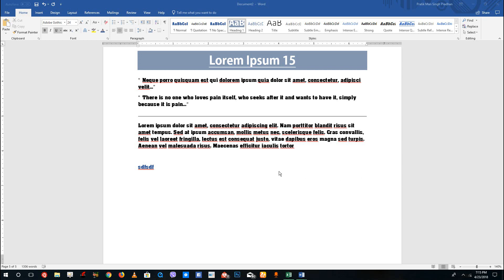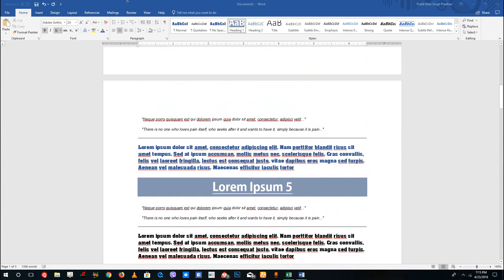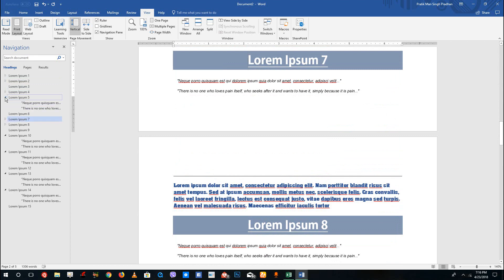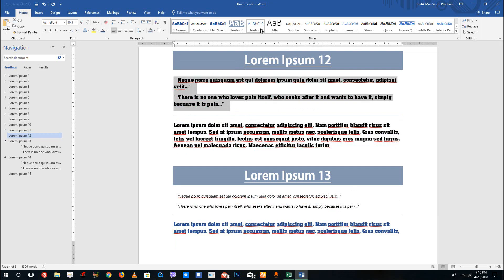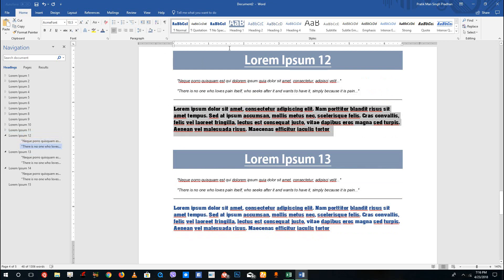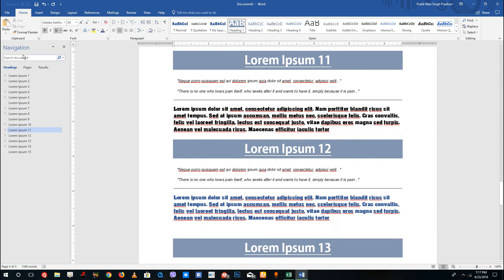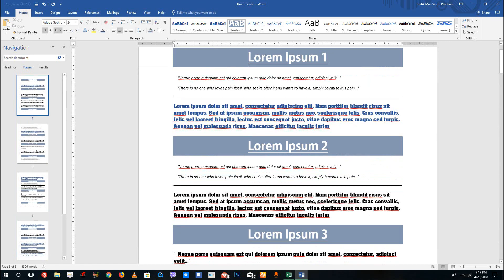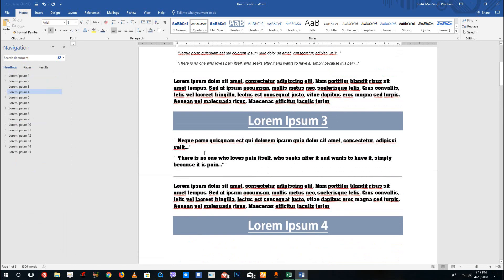MS Word Tutorial - Lesson 27 - Navigation Pane and Heading Styles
In this tutorial we will be discussing on Navigation Pane and Heading Styles inside of MS Word.